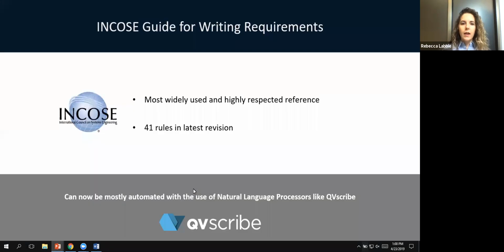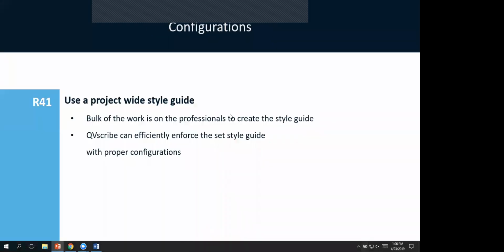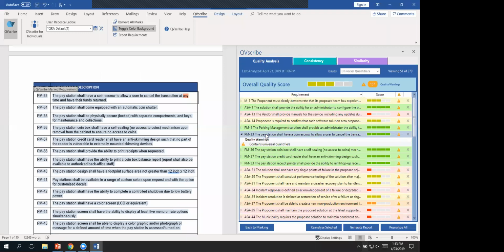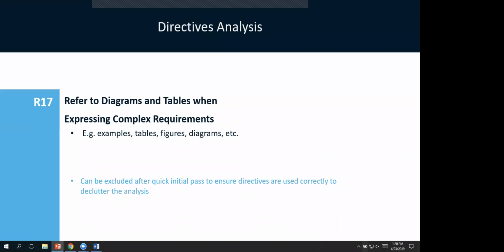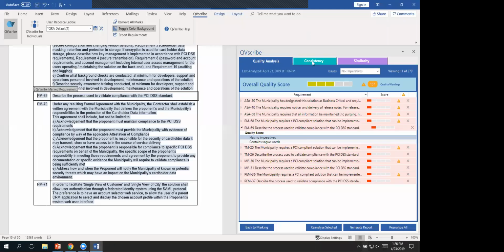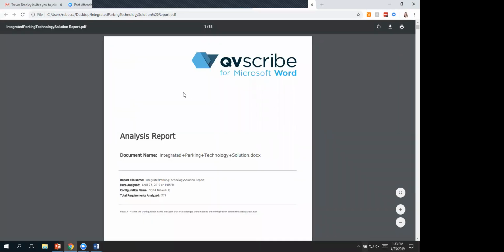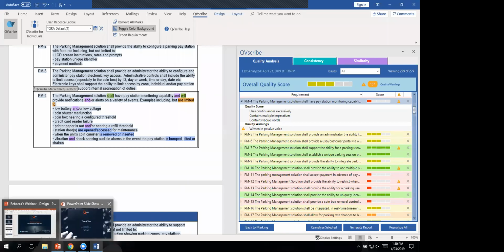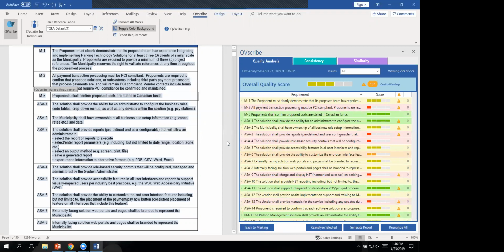Live Tutorial: How to Automate the INCOSE Guide for Writing Requirements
In this small-group live tutorial, we'll explore how to automate compliance of the INCOSE Guide for Writing Requirements – streamlining the authoring process & eliminating the tedium of checklists.

This video was made with version 2.0.5 of QVScribe. We make updates regularly, so this video may be out of date.

To get a quick recap regarding the tutorial, visit this resource